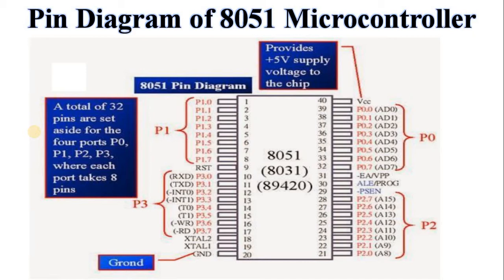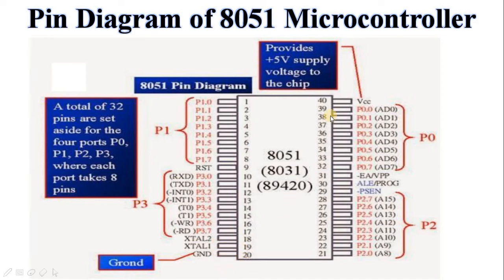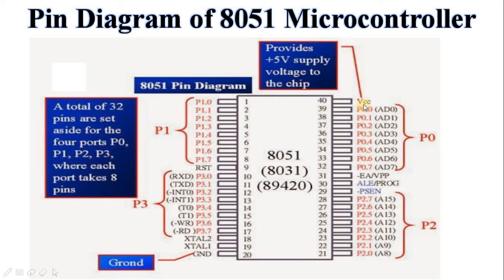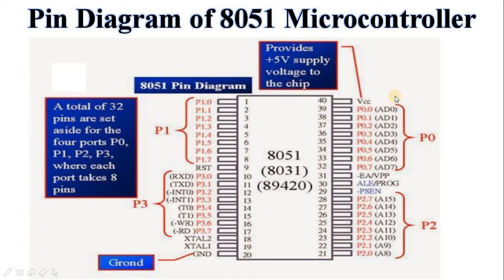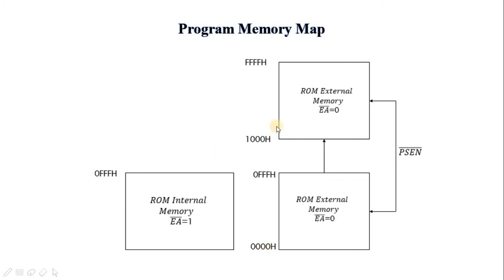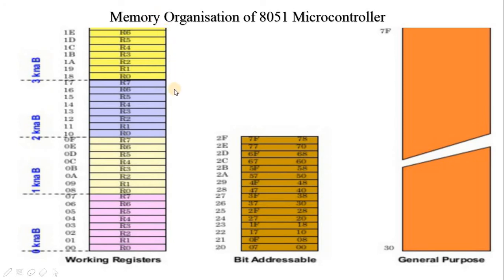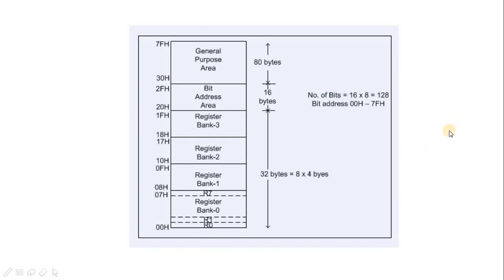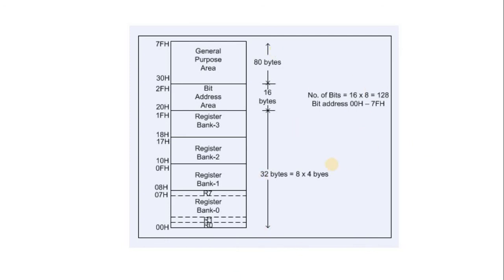Unit-3 Pin Deatils and Memory Organisation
In this Video I have discussed about the Pin Deatils and Memory Organisation of 8051 Microcontroller